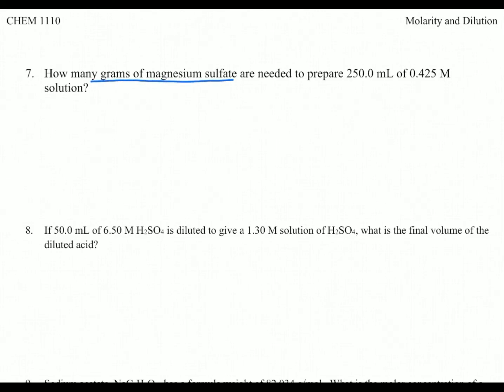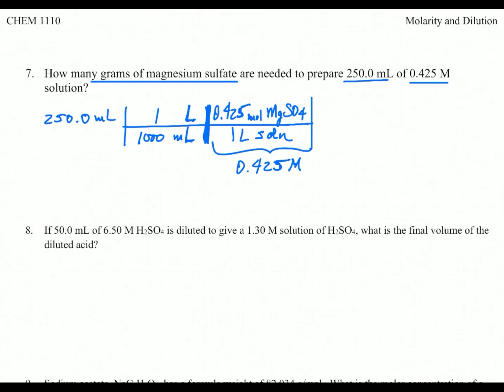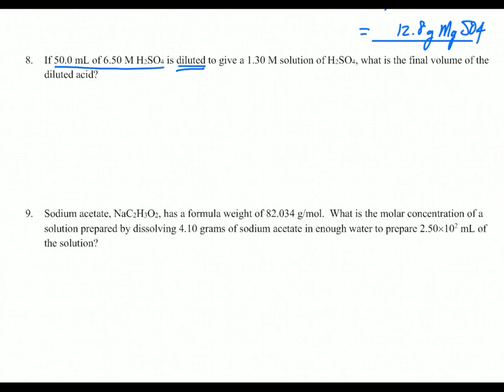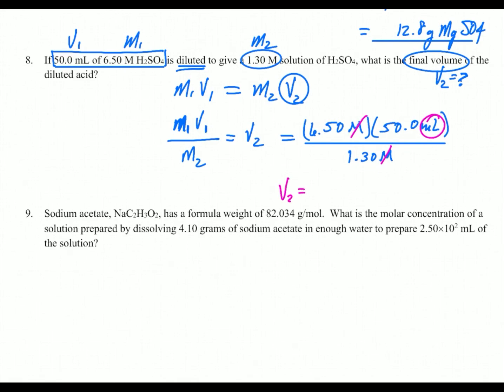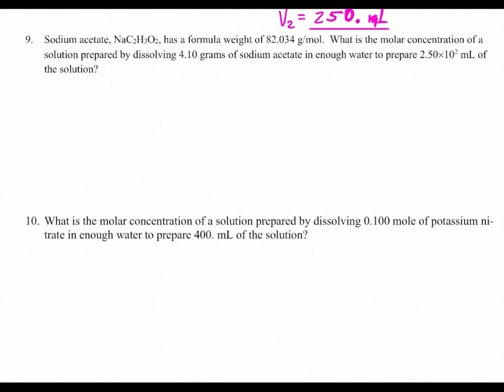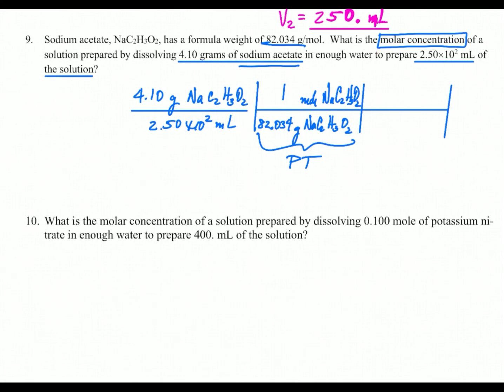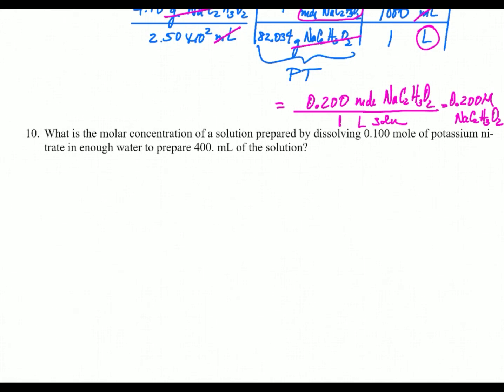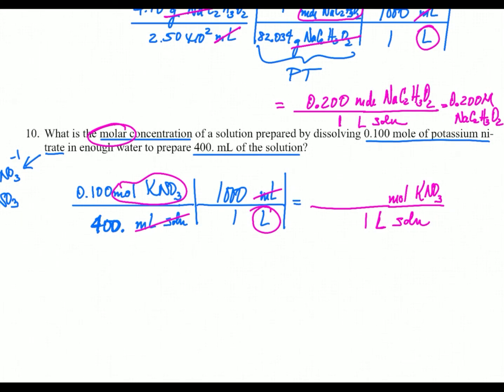Gen Chem 1: Molarity and Dilution Practice Problems pt 2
practice with molarity and dilution calculations